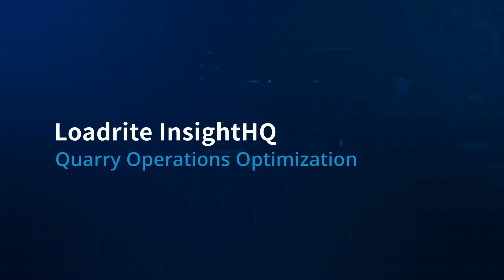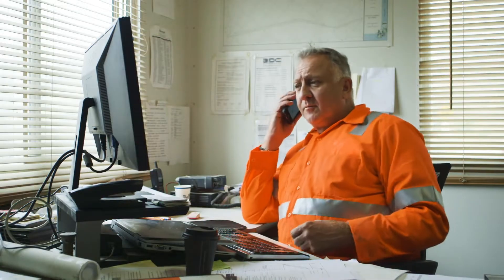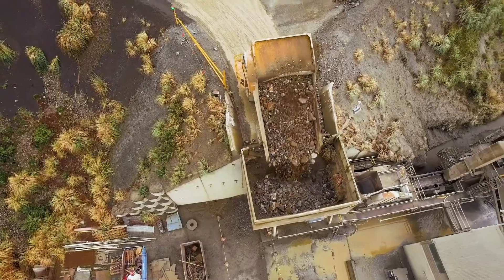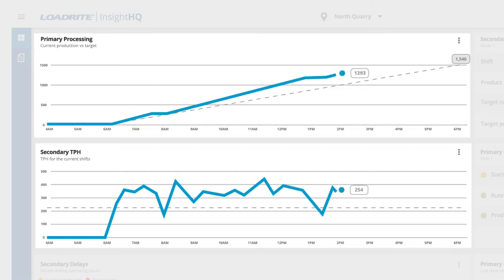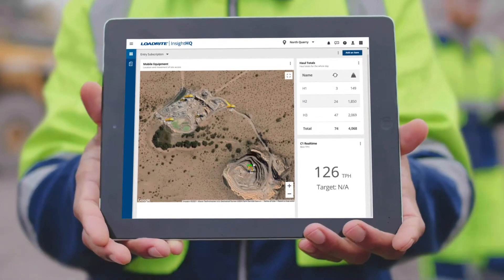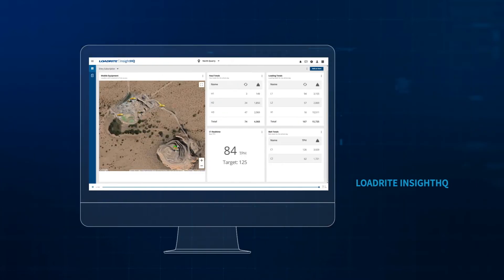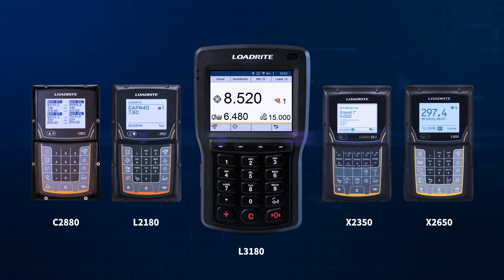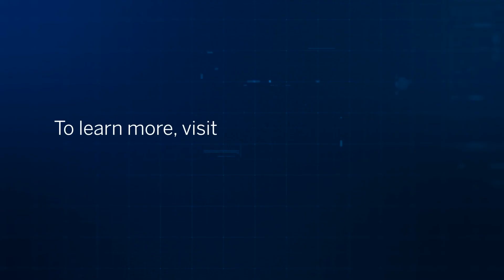Loadrite InsightHQ - Quarry Operations Optimization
Actionable Insights, Dashboards, and Notifications for Quarry Operations.